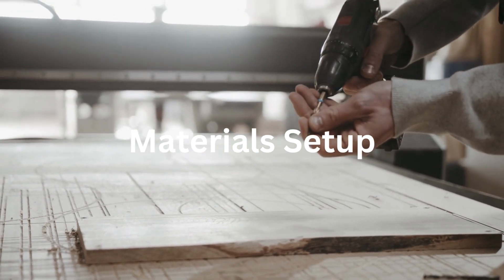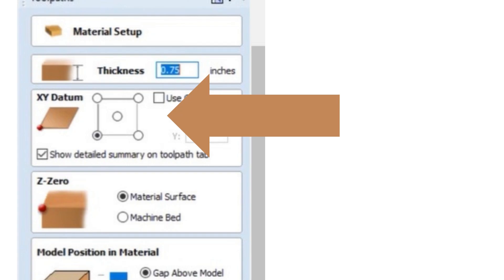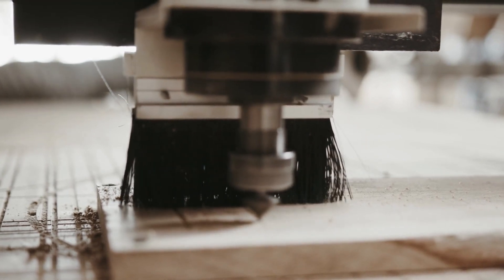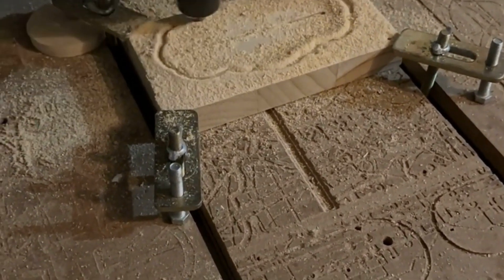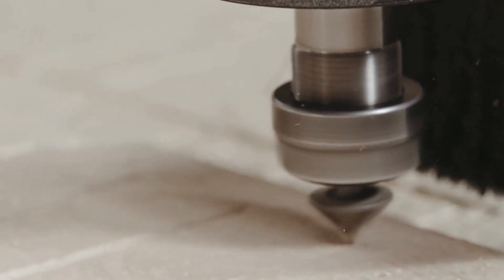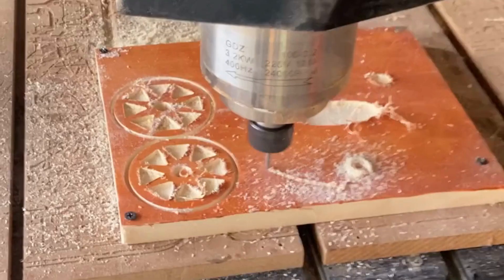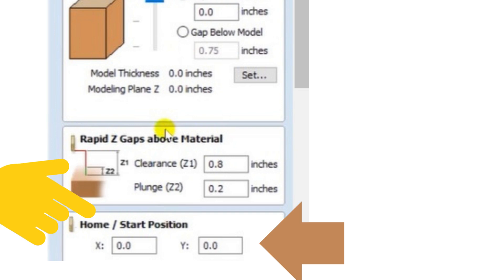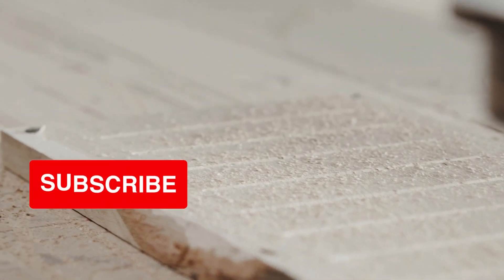How to setup materials in vcarve pro :step-by-step guide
Join us on this journey as we share our knowledge and skills with you. From step-by-step tutorials to interactive Q&A sessions, you'll be able to set up your materials,Whether you're a hobbyist or a professional woodworker, this video is sure to provide you with the knowledge and skills you need to start creating toolpath.